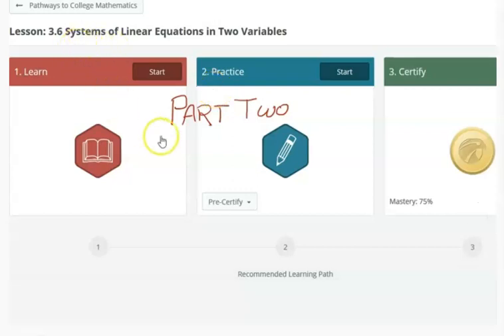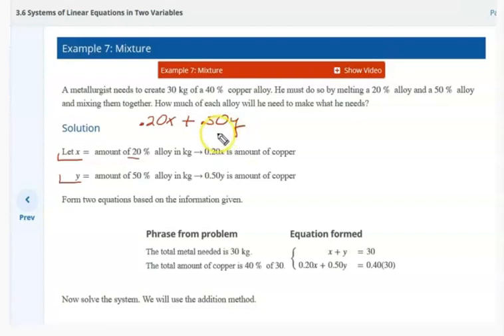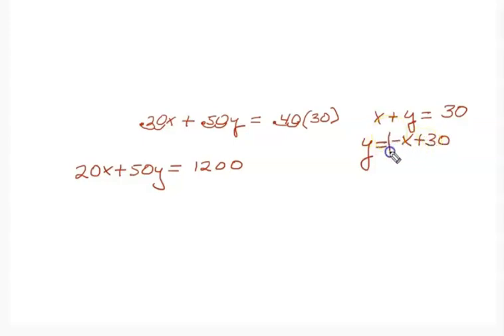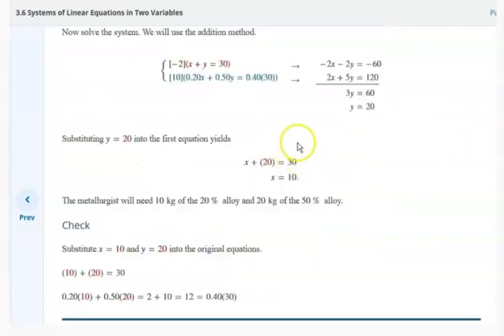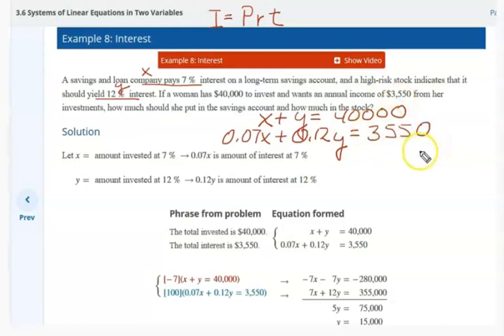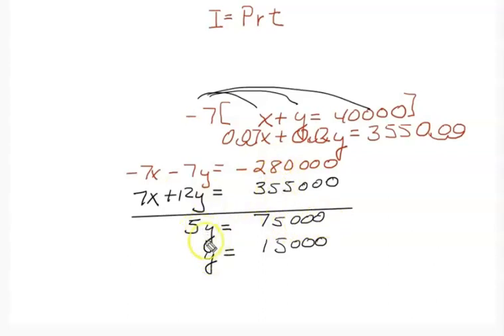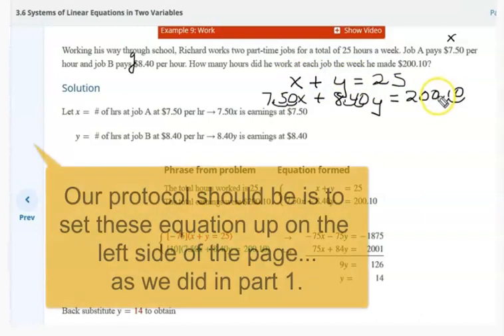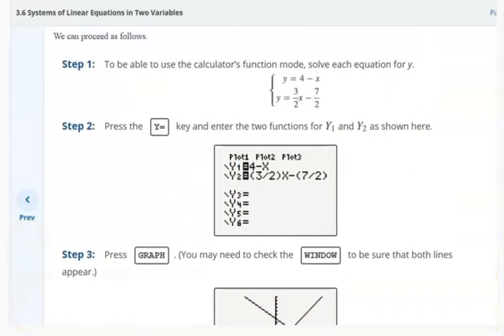Learn 3.6n Part 2 Applications of Systems of Equations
Learn 3.6n Part 2 Applications of Systems of Equations...these take time, read carefully...set up the equations and solve.